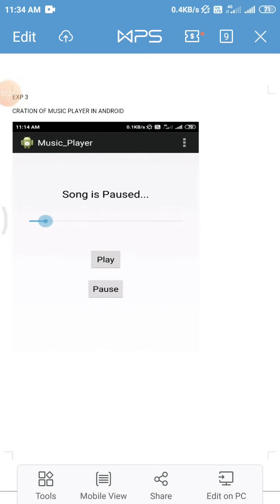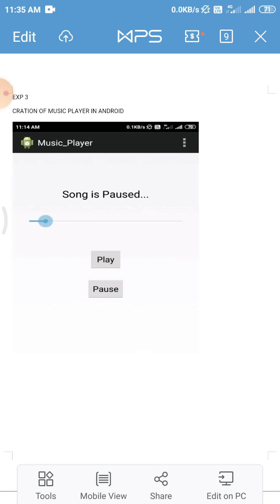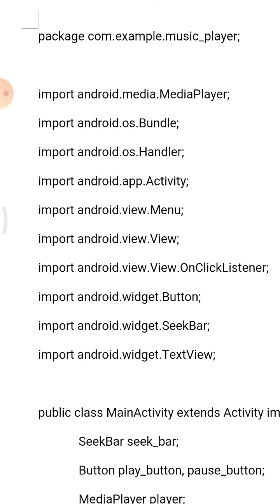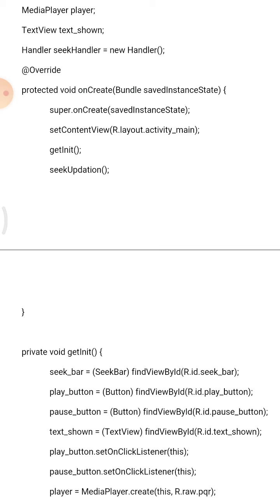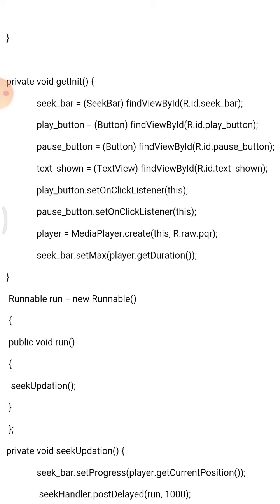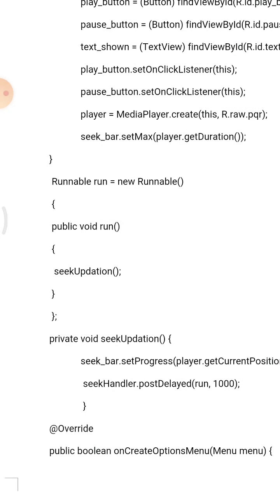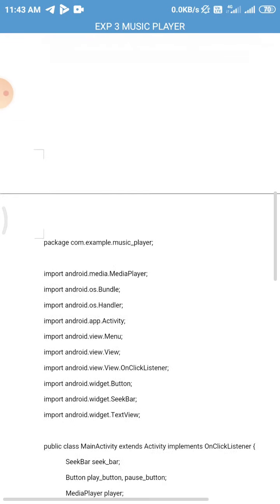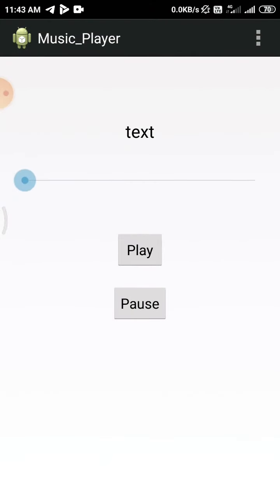Your own Music Player App in Android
In this video we study how to create Android app for creating own music player